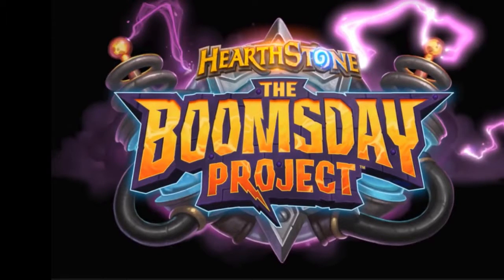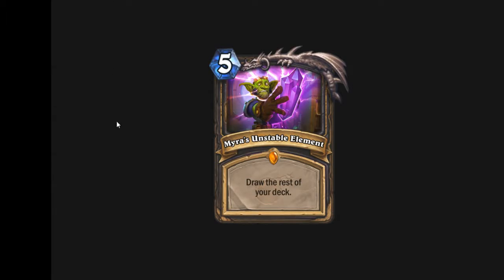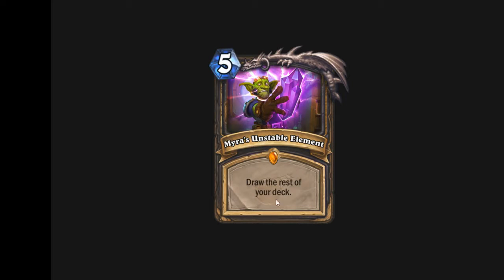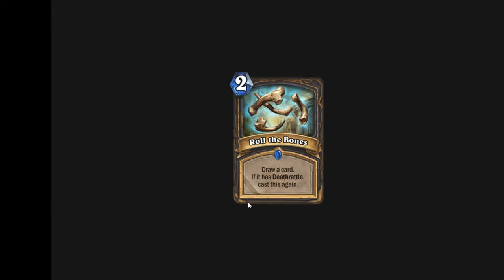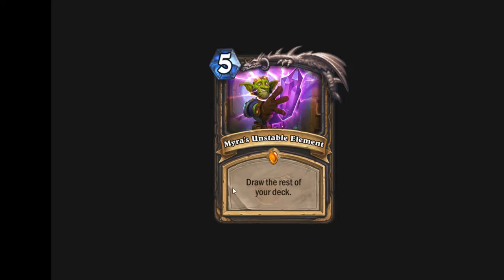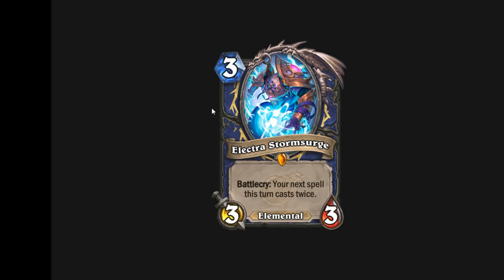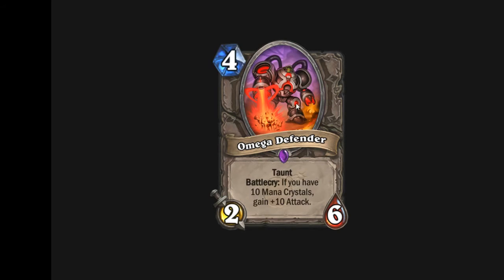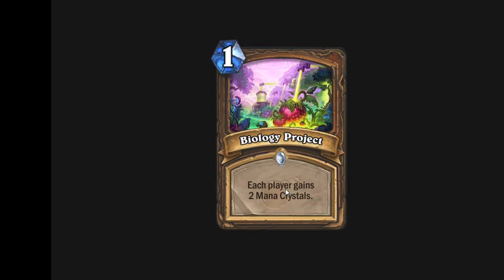Hearthstone: The Boomsday Project; New Expansion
Just my thoughts on the new cards shown from the upcoming set for Hearthstone, The Boomsday Project which is set to be released August 7th